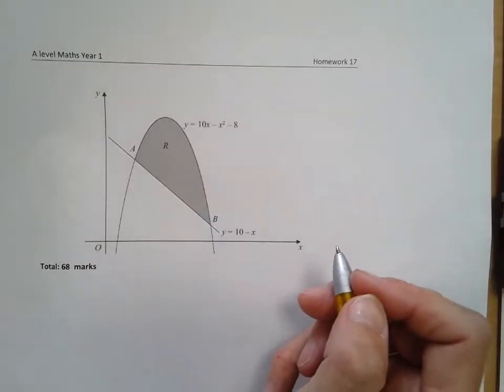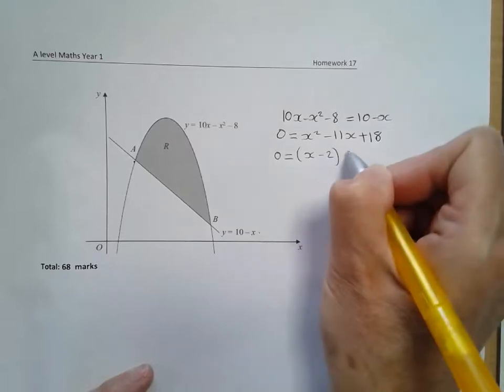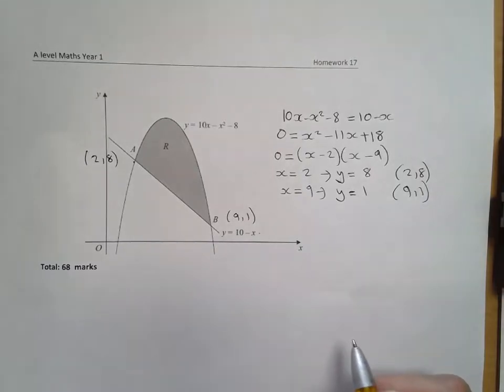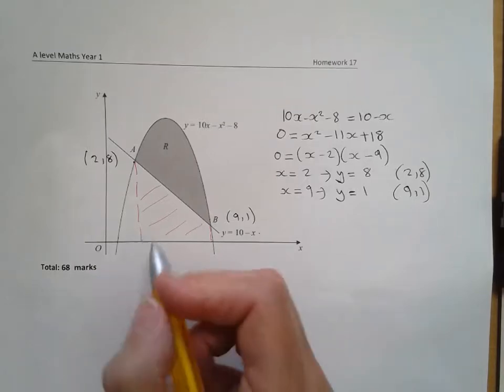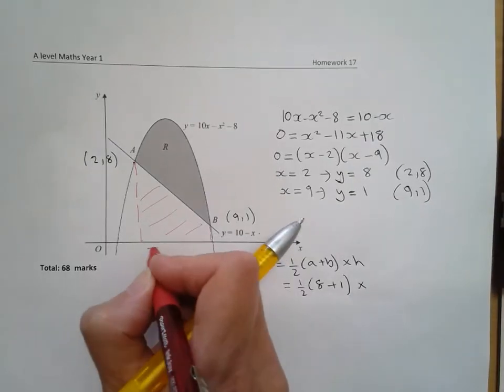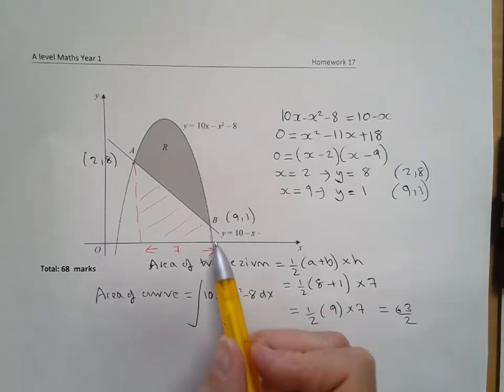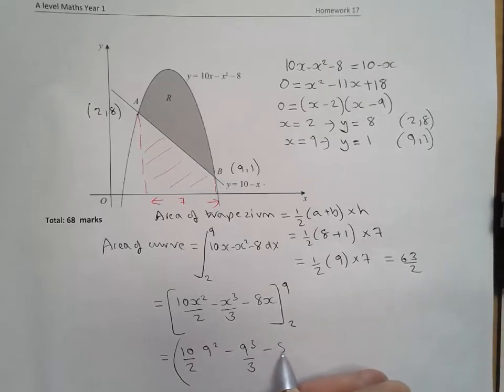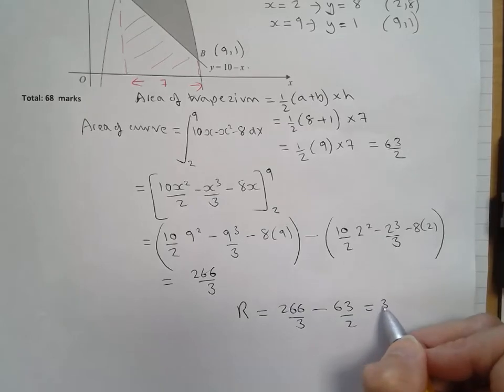Y1 Hwk17 Q10